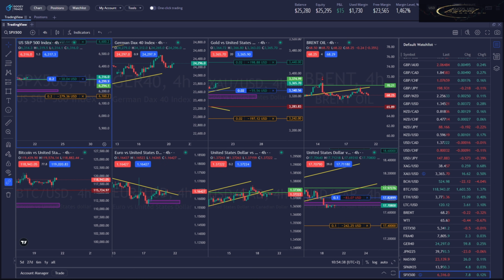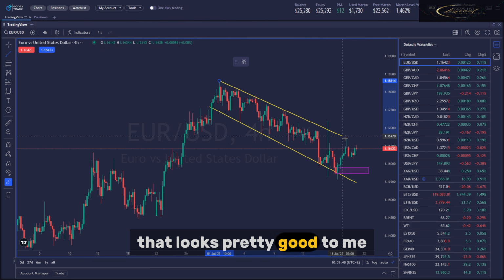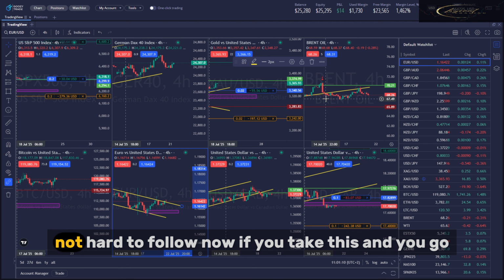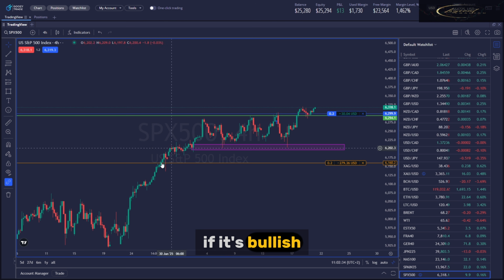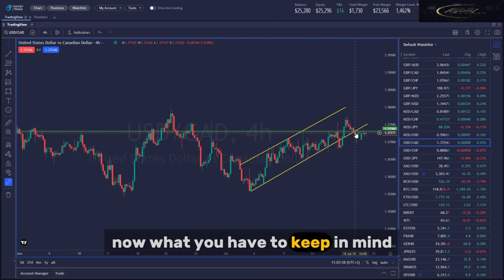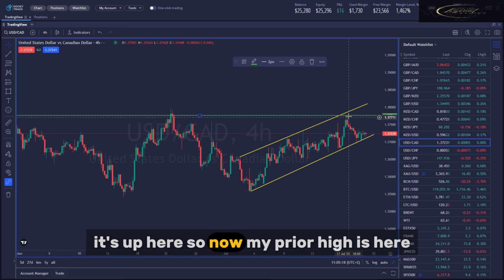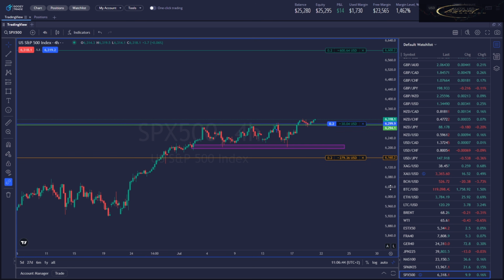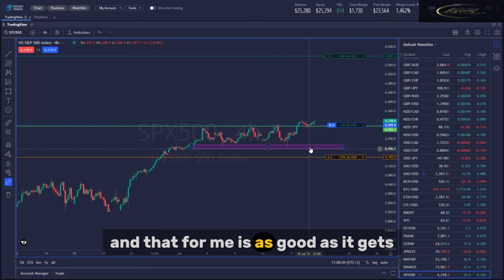The BEST Way To Find High Probability Trading Setups And Manage Risk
Learn the key steps to finding a high probability trading setup and effectively managing the strategy for successful trading. This video provides valuable tips and techniques to improve your trading skills

Hit the JOIN button and become a member in the A team ↑

Get your funded trader challenge or instant funding here
FundYourFX

An Easy Way To Manage Your Capital WORLDWIDE, Join Payoneer and enjoy the Freedom.

Amazing Trading Ideas and stories (Look For the FREE Forex Book)

SUGGESTED READING
Best Loser Wins